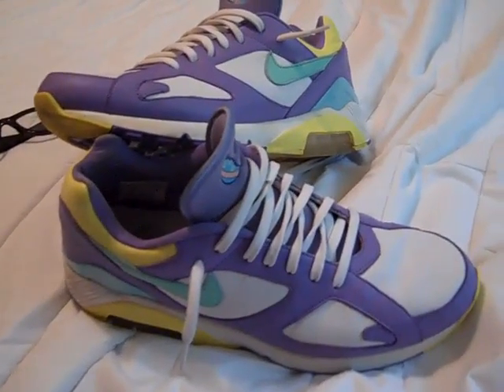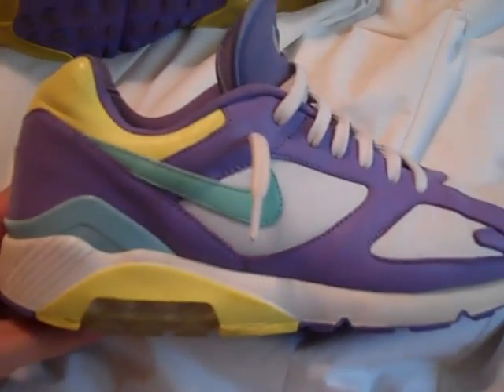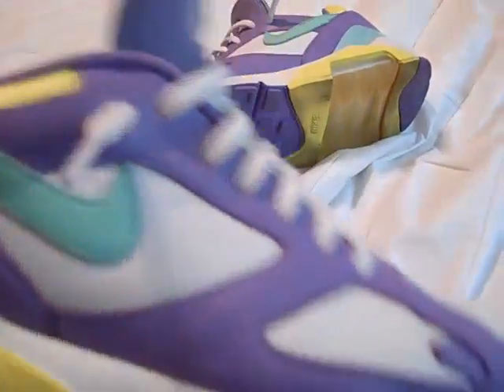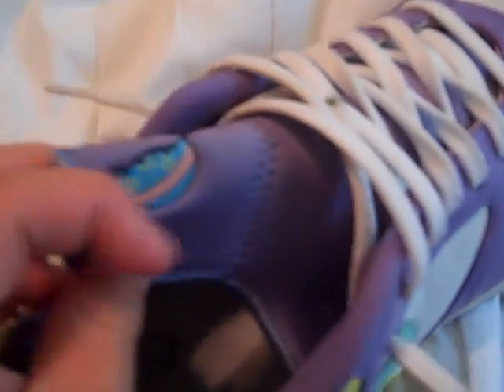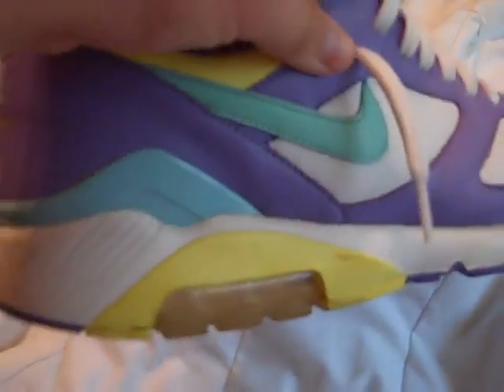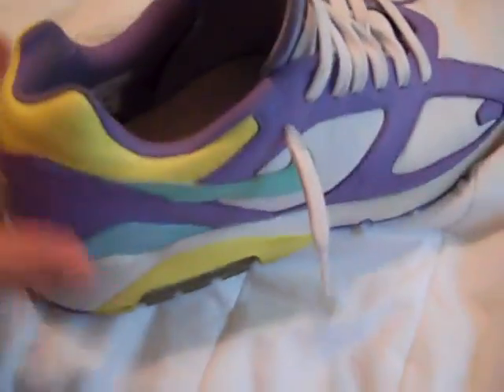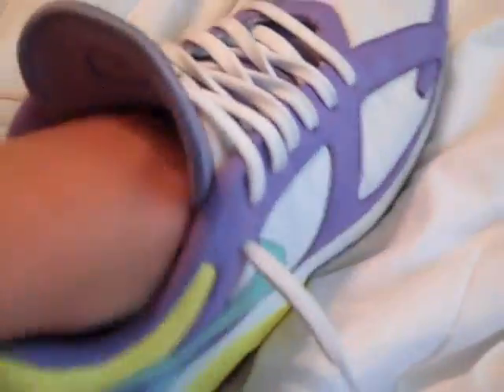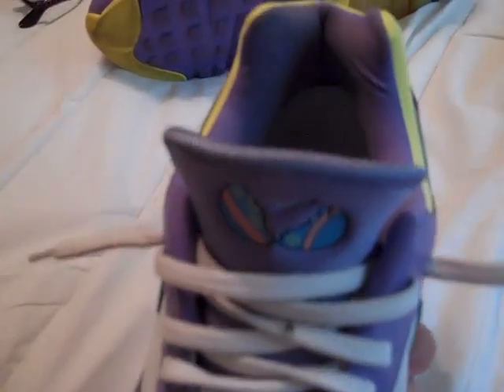nike sneaker review (for sale): nike air 180 easter limited edition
the nike air 180 Easter edition released in 2006. this video is just a quick view of the shoe and an opportunity to but it. its a size 12 and in pretty good shape let me know and thanks fr watching